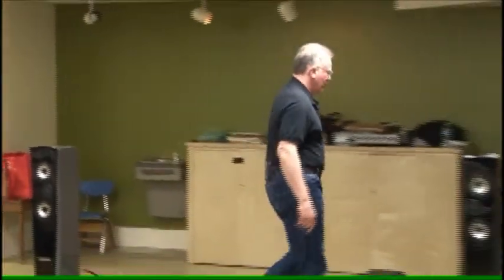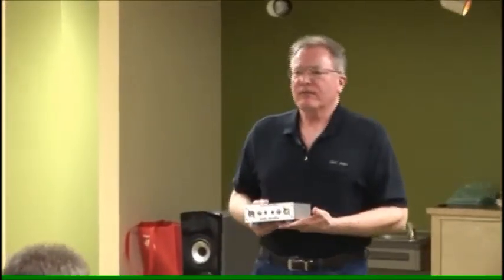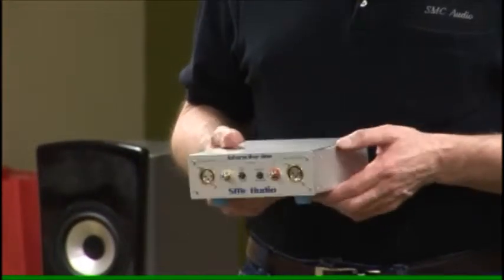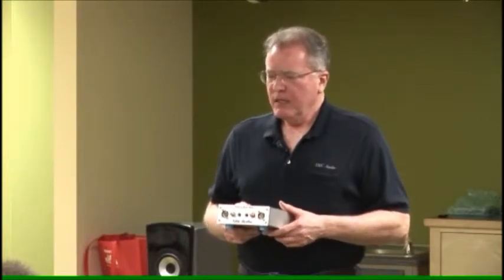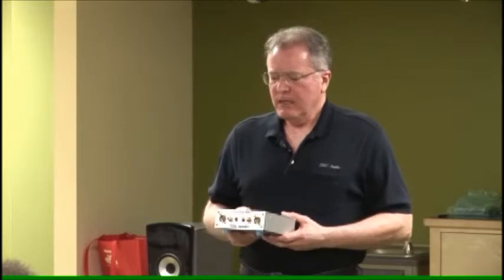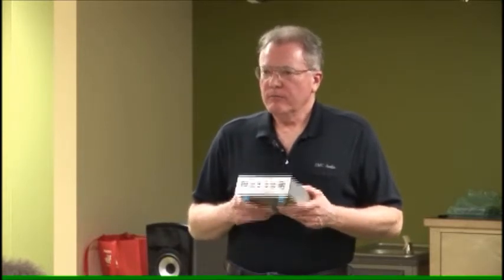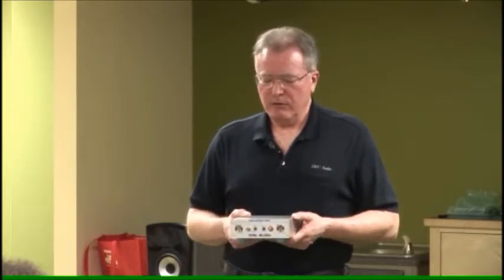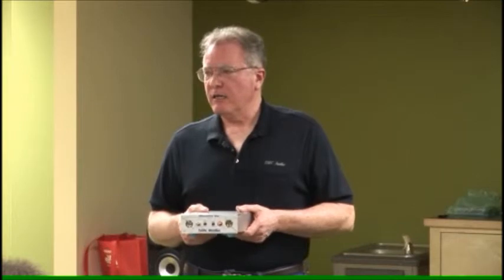Steve McCormack presents at the PNWAS Meeting Pt 3/6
Steve McCormack presents the SMc Audio VRE-1C preamplifier and the Interocitor at the Pacific Northwest Audio Society March 2012 meeting.

Steve discussed the design of the VRE-1C and shows the Interocitor - a multi-purpose alien communications device.